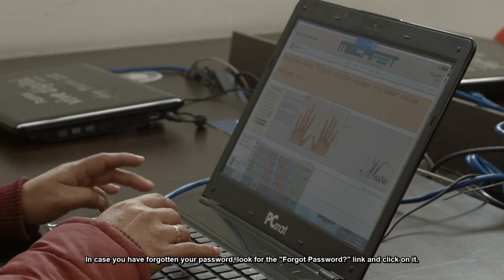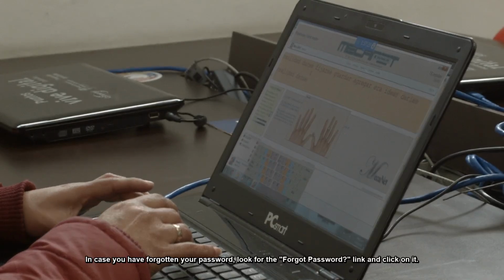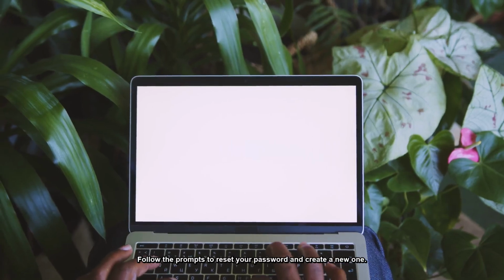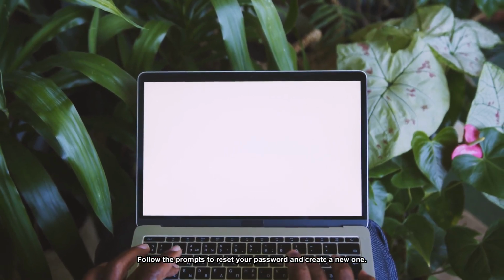How to Login to Deel – Manage Global Payroll and Contracts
In this video, we’ll guide you through the step-by-step process of logging into Deel, the leading platform for managing global payroll and contracts. Whether you're a freelancer, business owner, or HR professional, understanding how to navigate Deel can streamline your payments and contracts with ease. Join us as we explore the key features and tips to effectively manage your global workforce.